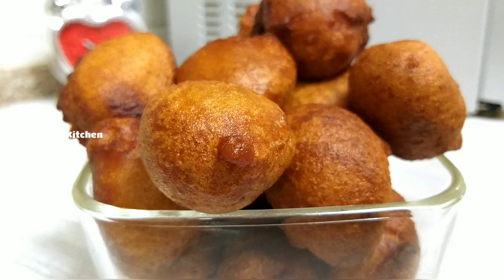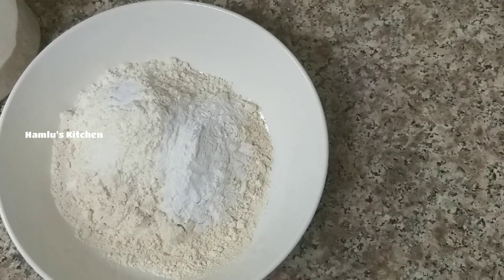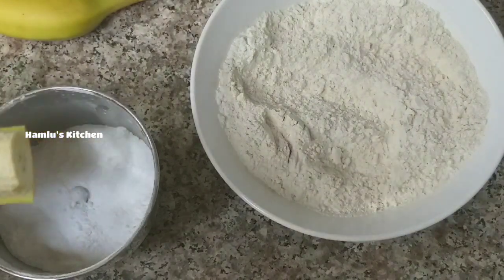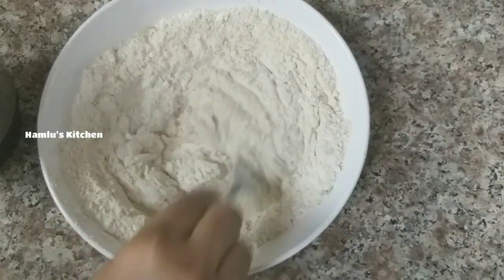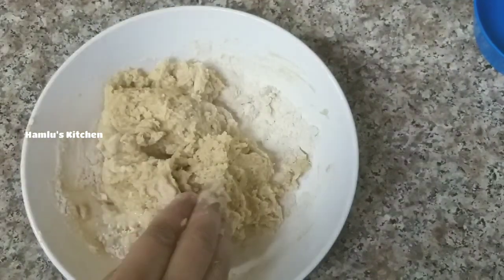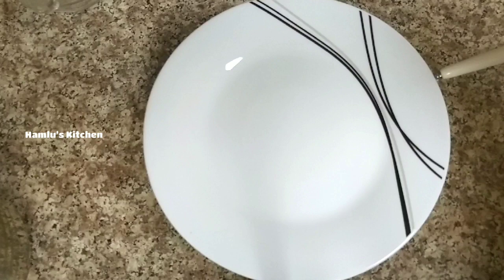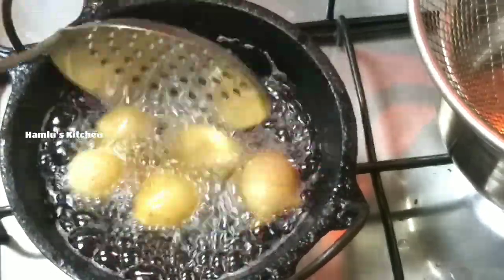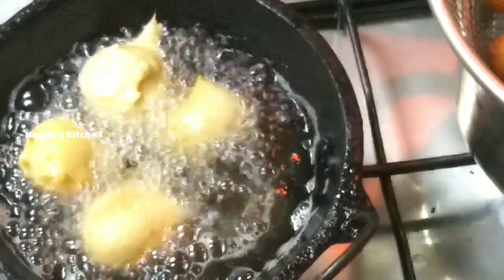ഒരു കപ് ഗോതമ്പ് മാവുണ്ടോ||നാലുമണി പലഹാരം||ഉണ്ടം പൊരി||sweet bonda Hamlu's Kitchen ||easy snack